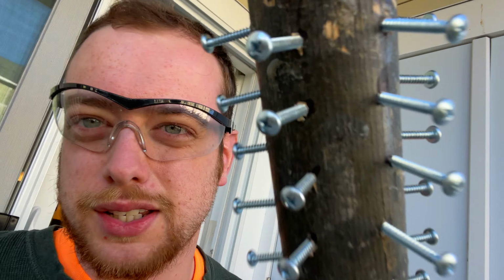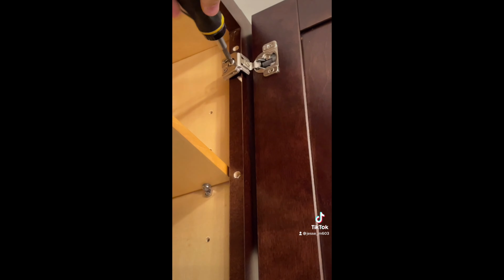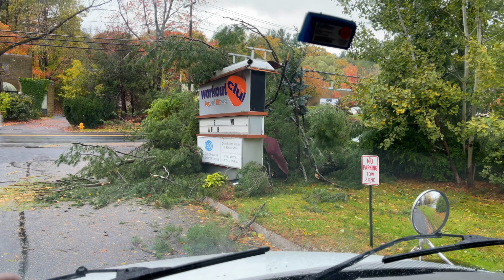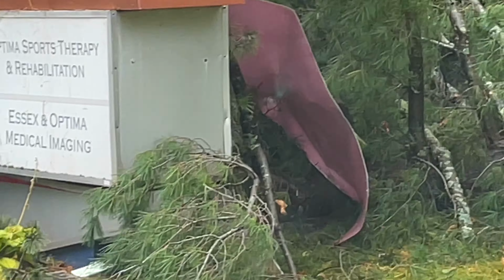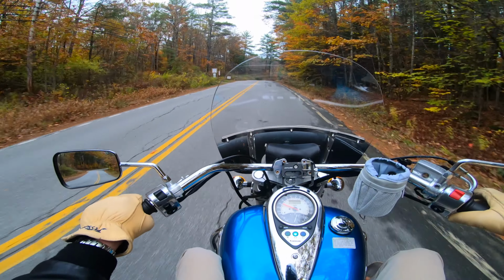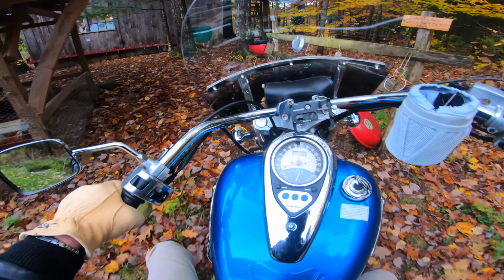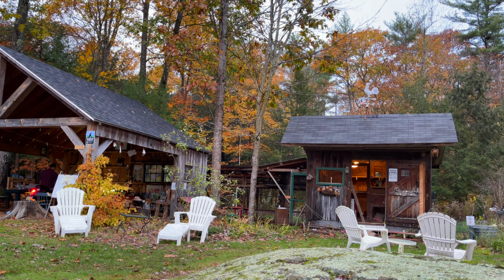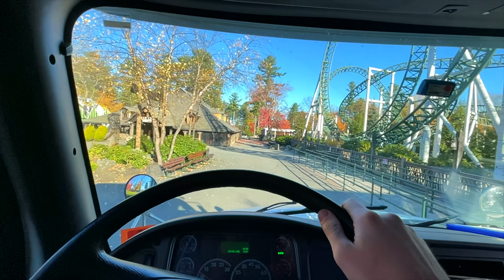Nothing Exciting. Vlog #326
In this vlog I revamp the acorn bat, I move a tree, I ride my motorcycle through the back yard, and much more! Enjoy!